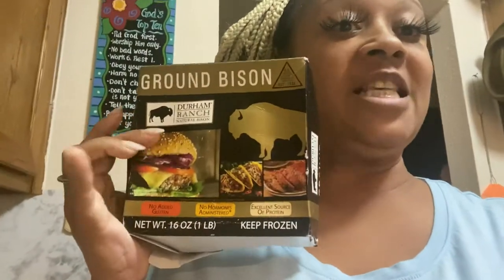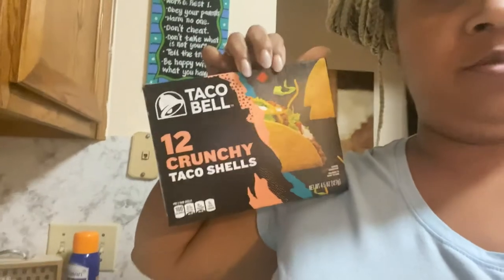Bison Tacos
Great tacos, non-greasy